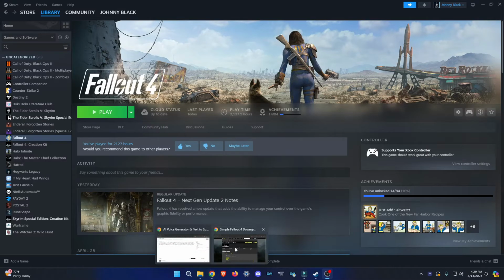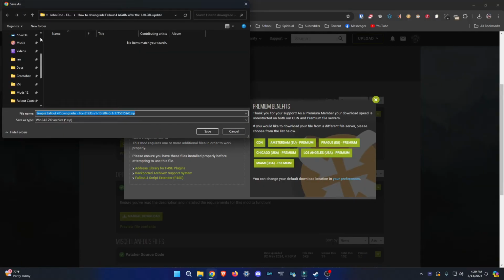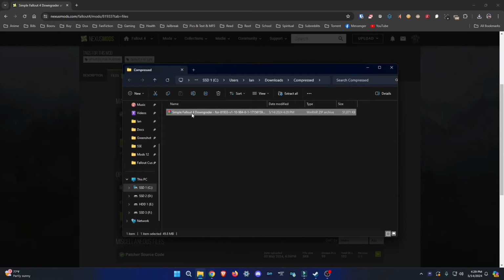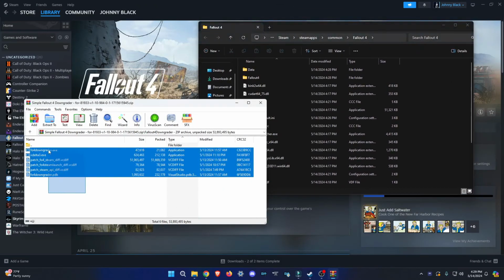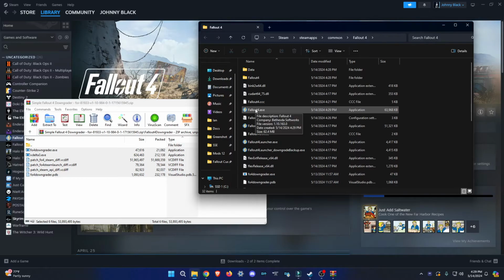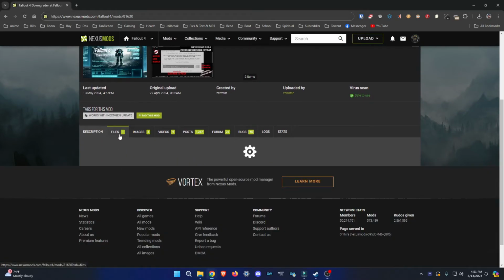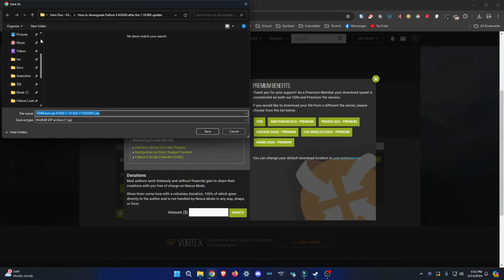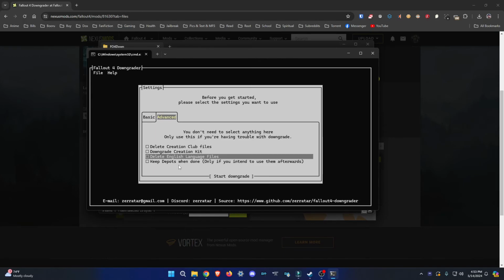How to downgrade Fallout 4 AGAIN after the 1.10.984 update